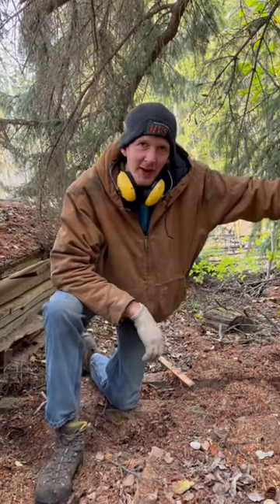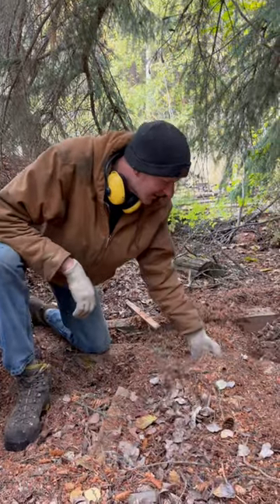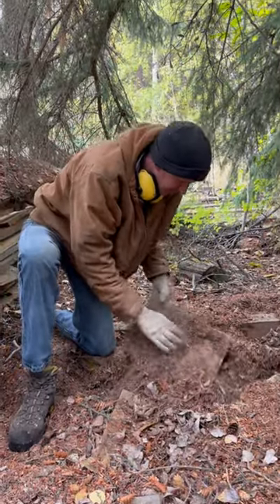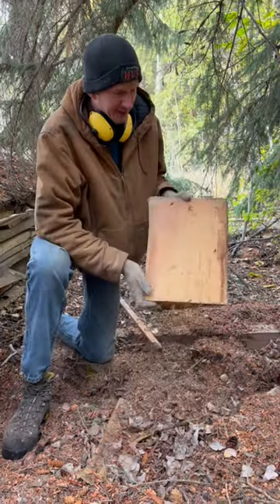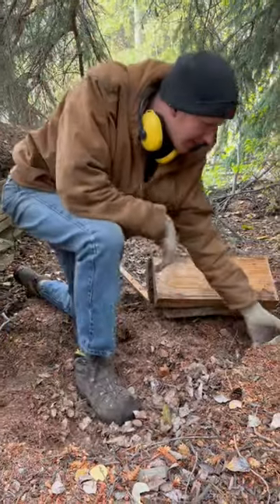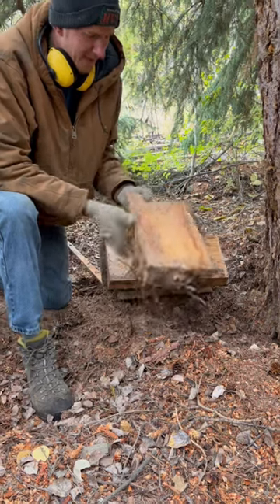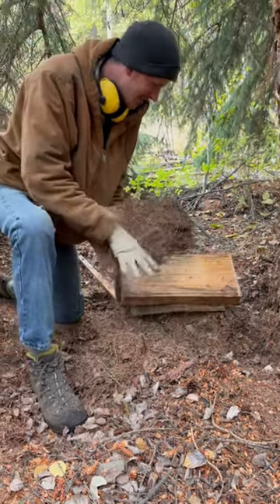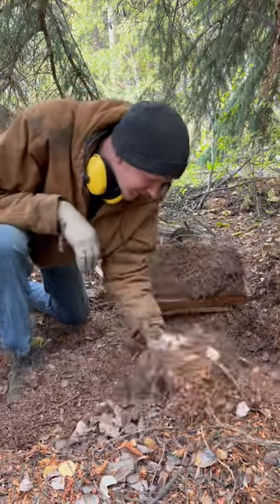These 20 Year Old Violin Tops Are Mint (part 2)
Discovery of Log number 173 which we found forgotten under a spruce tree 20 years after it was squirrelled away.

From this log number we have:
13 Split Violins
4 Split Violas
11 second grade tops with knot waves or a work around pitch pocket plus
about 50 lbs of blocking